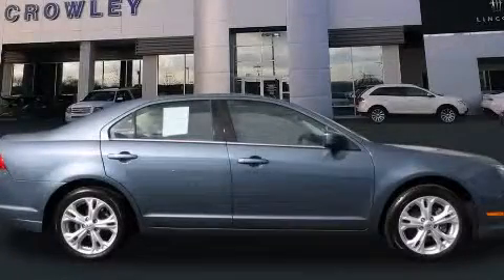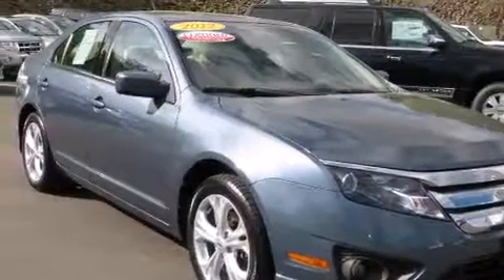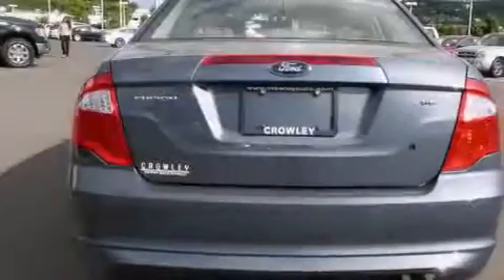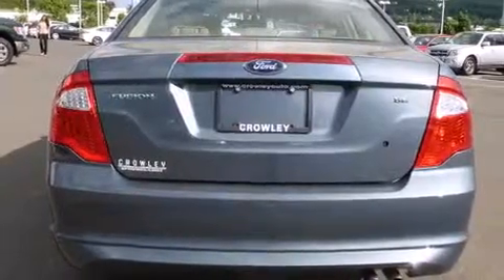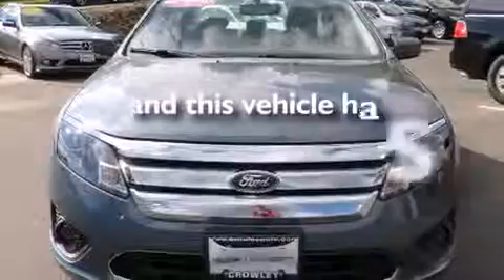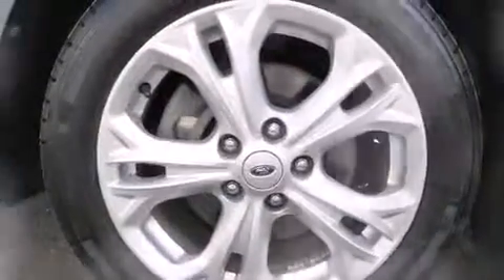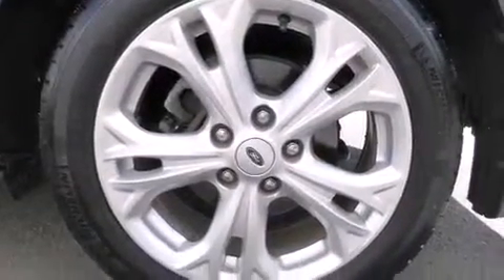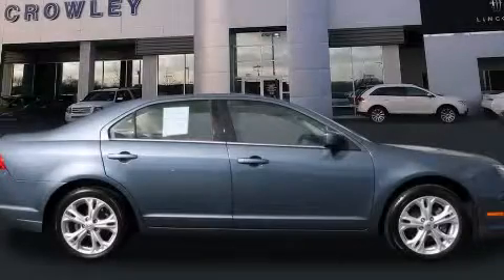2012 Ford Fusion Plainville CT 06062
We are proud to present this 2012 Ford Fusion . We've been honored to serve the Plainville CT area , we promise that your experience at our dealership will exceed your expectations ! Year : 2012 Make : Ford Model : Fusion Engine : 2.5L 4 Cyl. Sequential-Port F.I. Trans . : Automatic Exterior : Blue Miles : 23,225 Crowley Ford Lincoln Mercury http:// 245 New Britain Ave Plainville , CT 06062 Pre-Owned 2012 Ford Fusion Plainville CT